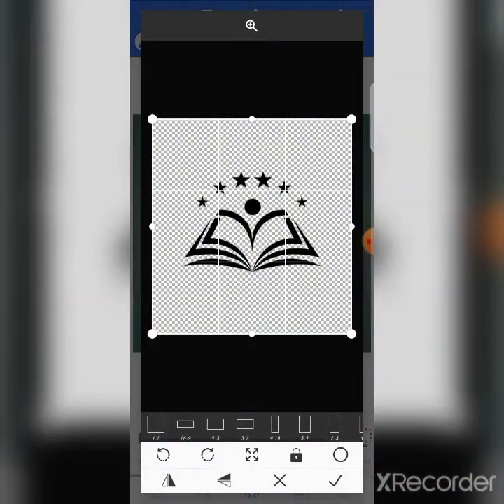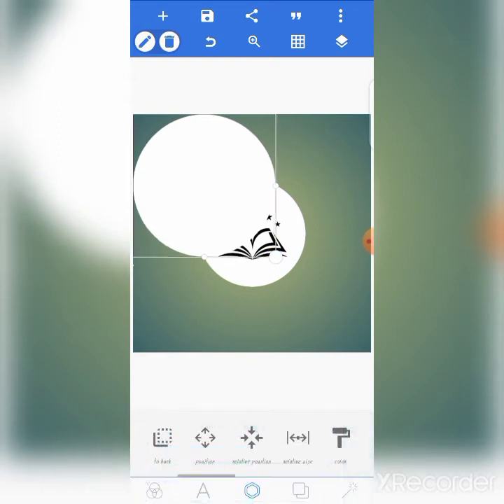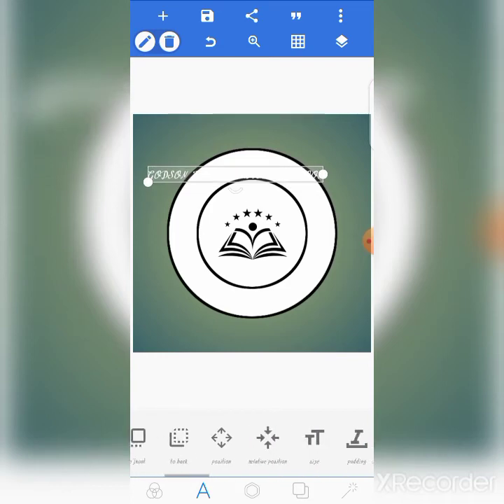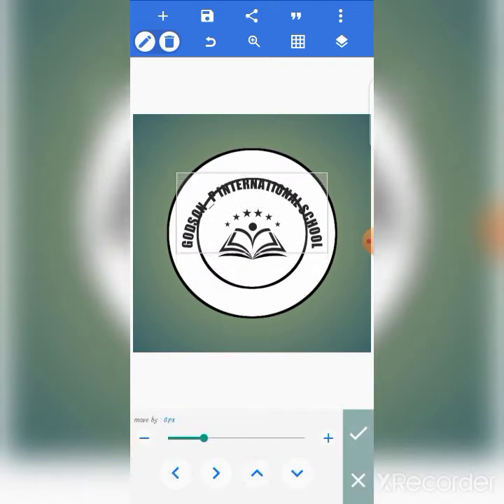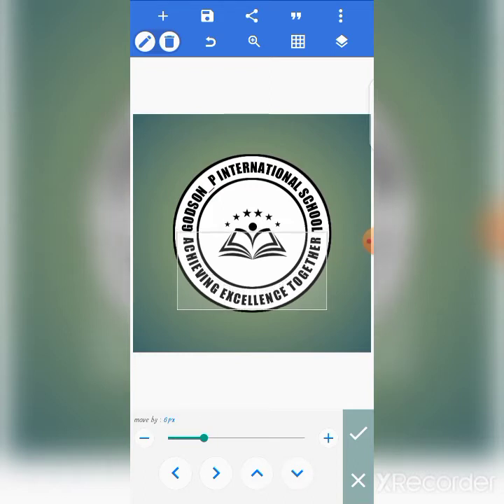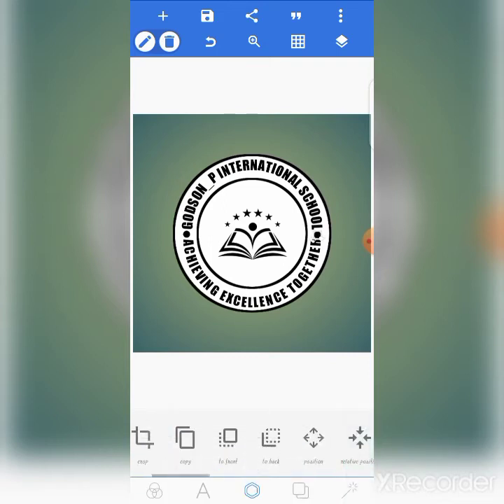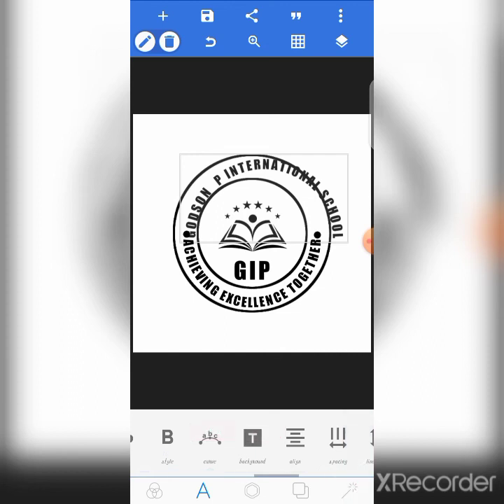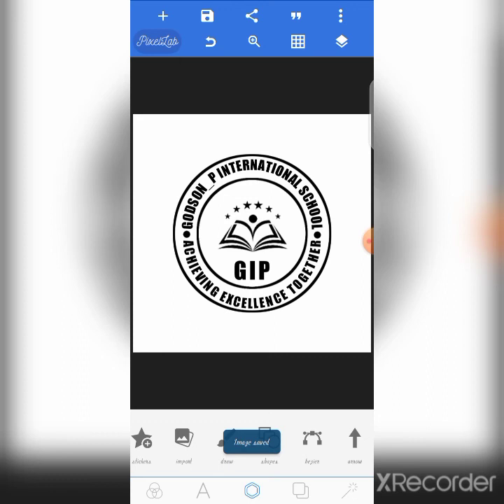How to Design a Simple School Logo with Pixellab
This is Godson_P Service Concept Tutorial on how to Design a Simple School Logo with Pixellab.